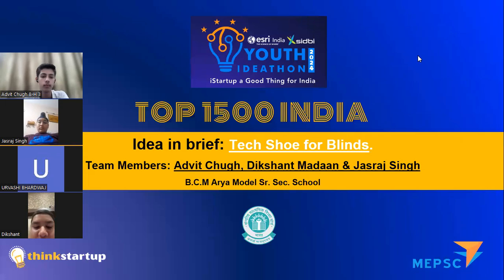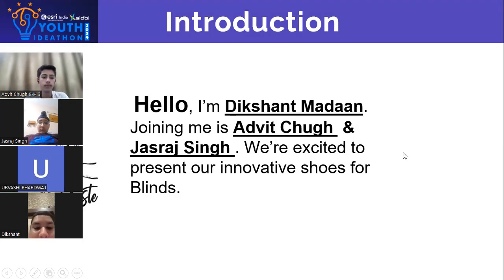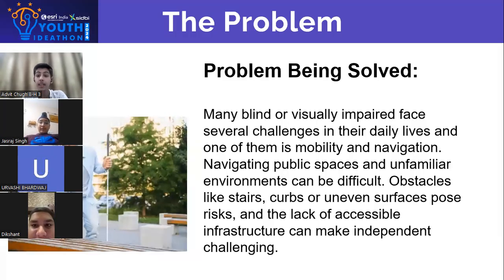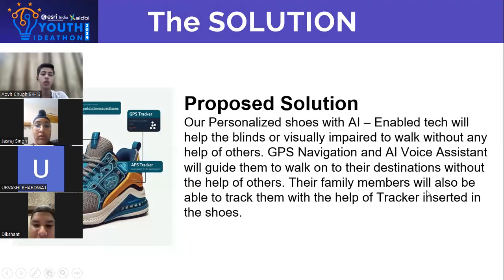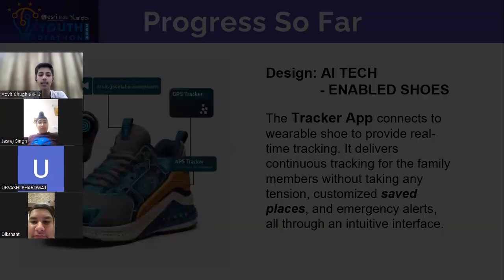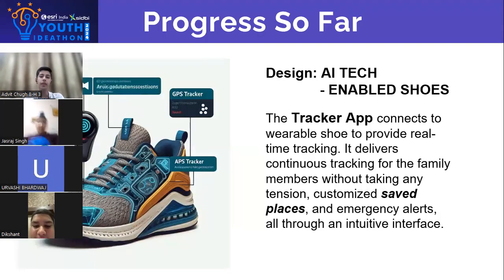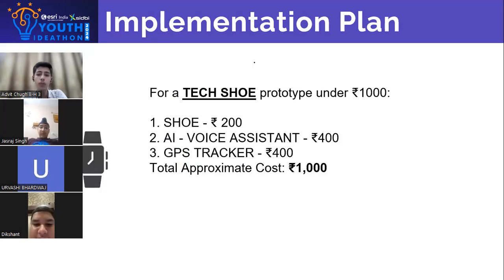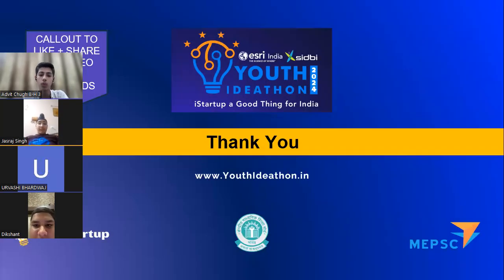Youth Ideathon 2024 | TOP 1500 | UID-2F1476 | Team-Tech Shoes for Blind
YI 2024 | Advit Chugh, Dikshant Madaan, Jasraj Singh | 8th Grade | BCM Arya Model Sr. Sec. School, Ludhiana | Team - Tech Shoes for Blind